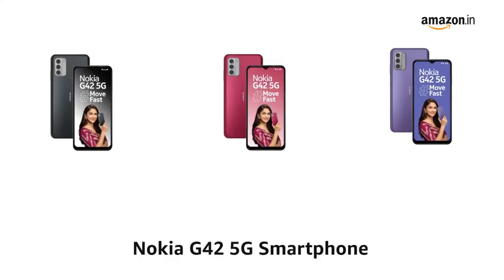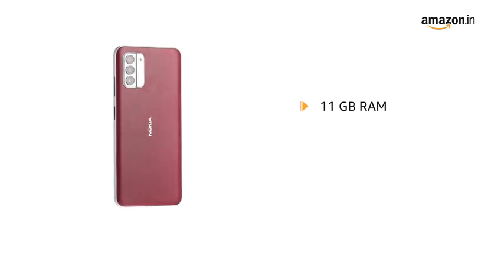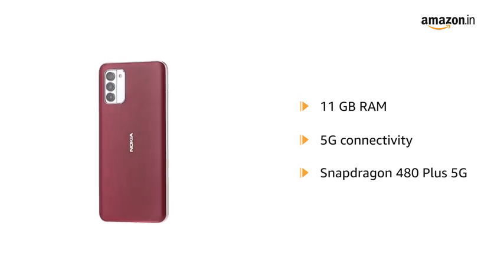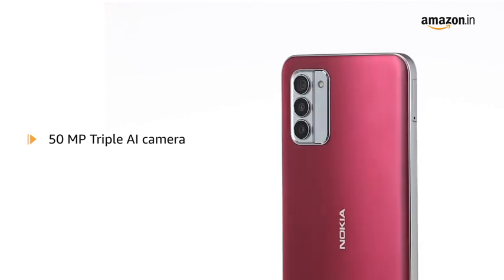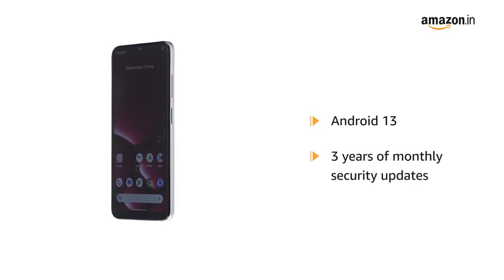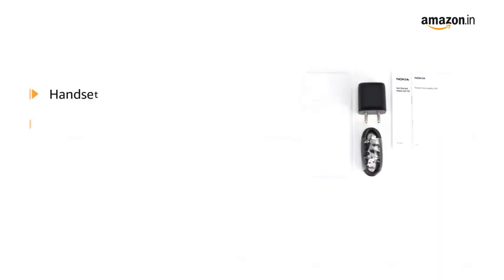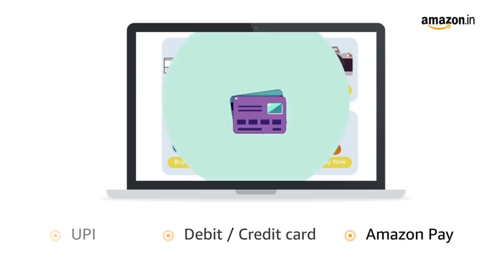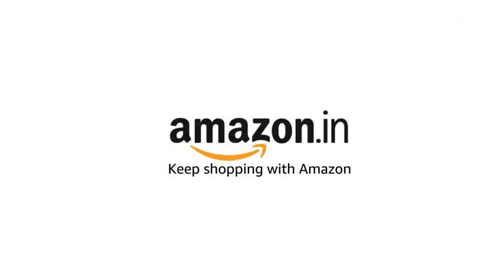Nokia G42 5G | Snapdragon® 480+ 5G | 50MP Triple AI Camera | 11GB RAM (6GB RAM + 5GB Virtual RAM)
Nokia G42 5G | Snapdragon® 480+ 5G | 50MP Triple AI Camera | 11GB RAM (6GB RAM + 5GB Virtual RAM) | 128GB Storage | 5000mAh Battery | 2 Years Android Upgrades | 20W Charger Included | So Pink